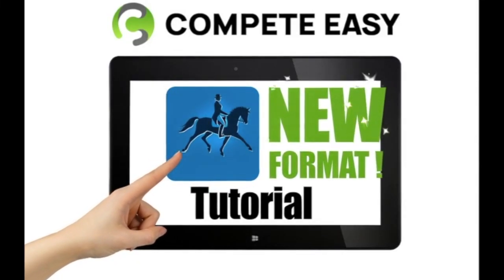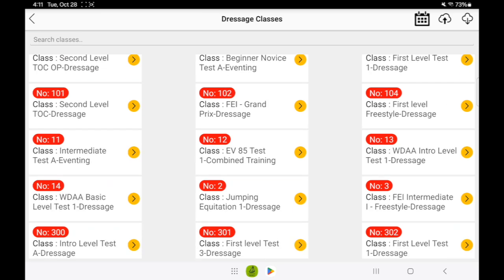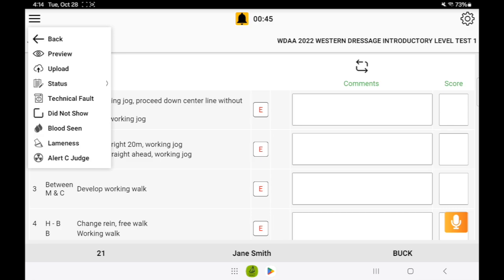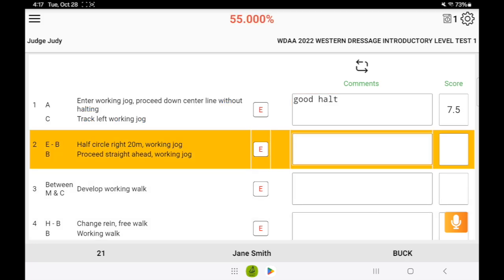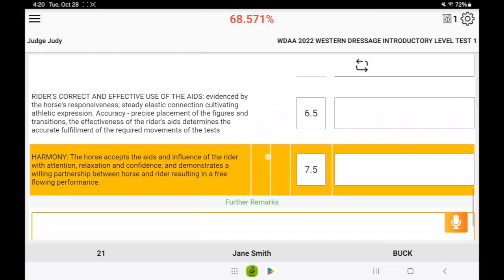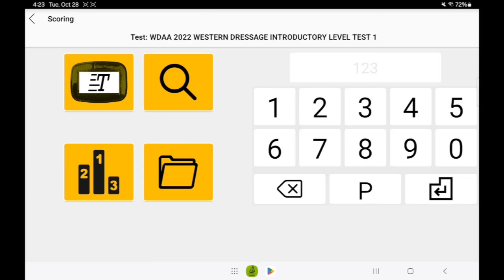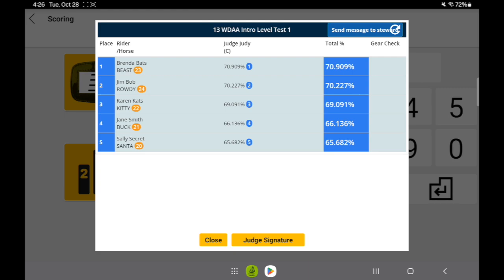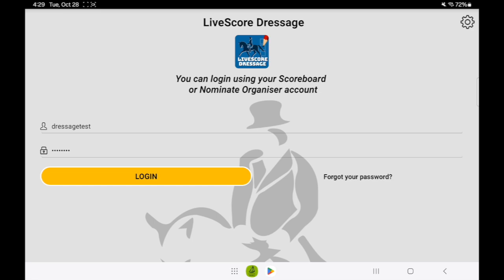Compete Easy Inc. | LiveScore Dressage | Tutorial (New Format)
Compete Easy Inc. proudly presents The LiveScore Dressage App tutorial showcasing the New Format !

0:00 Intro
0:31 Login
0:41 Settings
1:14 Select an Event
1:30 Class Page
2:23 Select a Judge
3:07 Select a Rider
3:55 Verify Judge and Test
4:20 Menu
4:30 Preview
4:40 Upload
4:48 Rider Status
5:07 Technical Fault
6:28 Scoring
8:08 Collective Marks
9:27 Judges Signature
9:49 Recording Error(s) on Movement
11:39 Test Upload Preview
12:33 Class Scores Overview w/class judge sign-off
13:47 TOC Classes